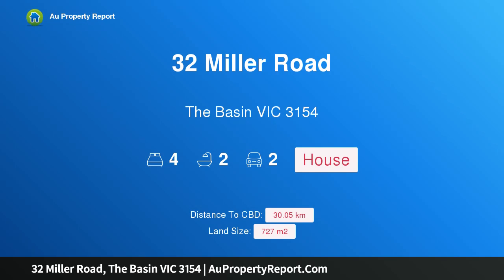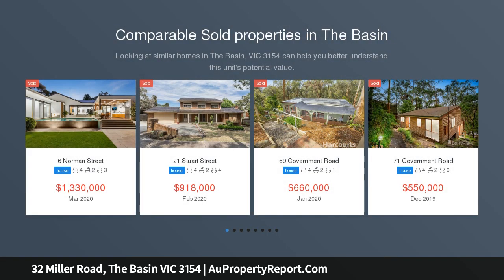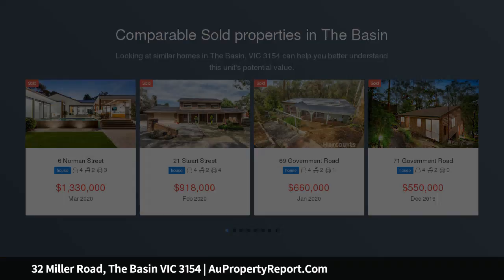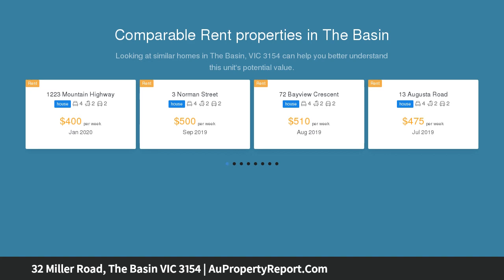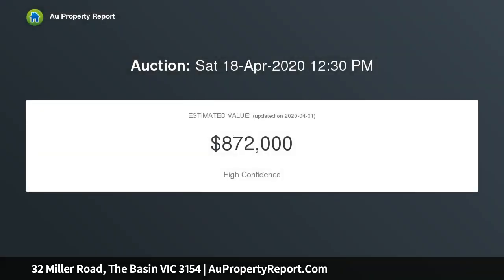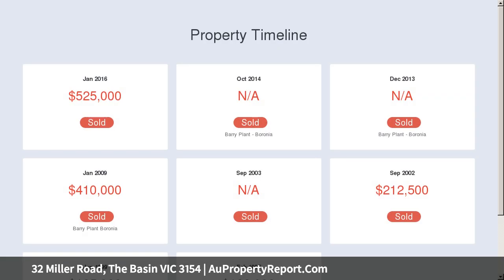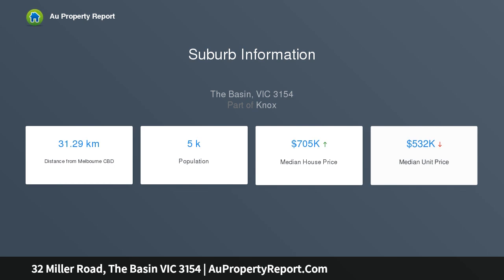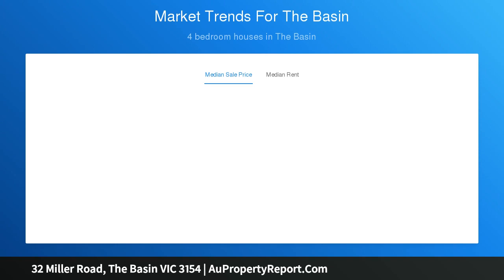32 Miller Road, The Basin VIC 3154 | AuPropertyReport.Com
32 Miller Road, The Basin VIC 3154
Property Type: house
Bedrooms: 4
Bathrooms: 4
Car Space: 2
A MASSIVE TRANSFORMATION FROM SIMPLE TO STUNNING